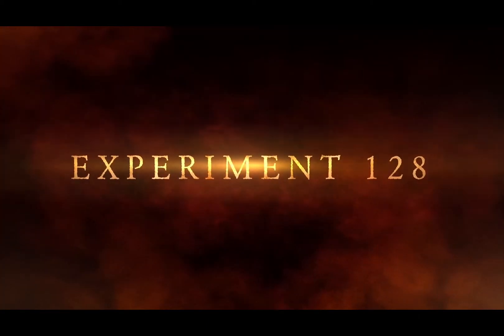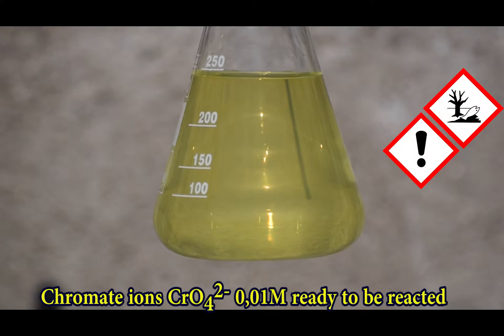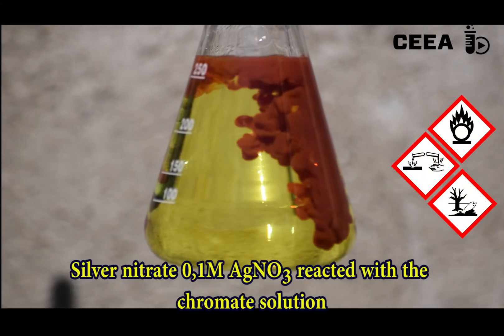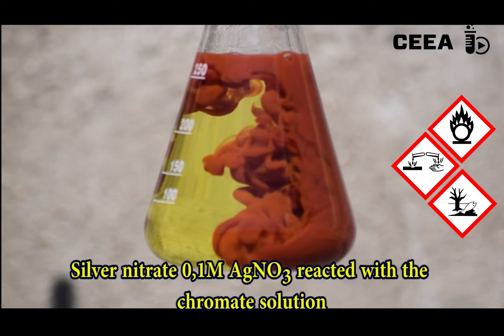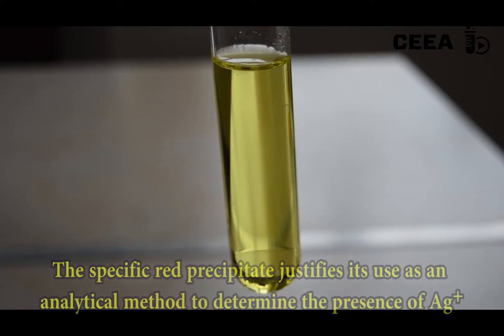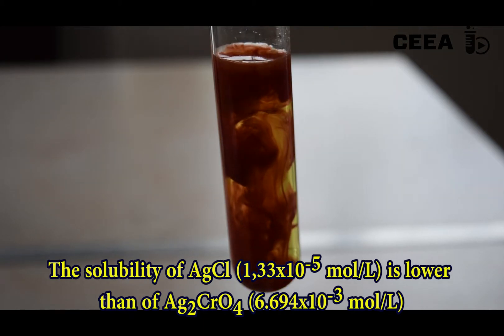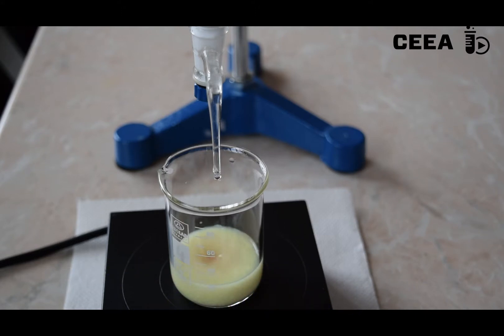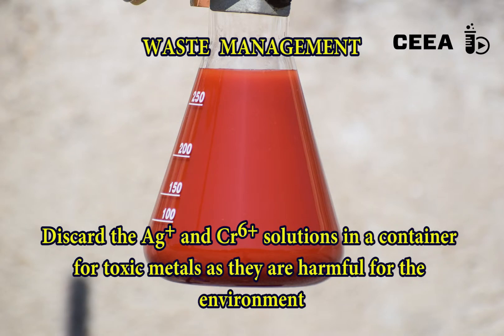IDENTIFICATION OF SILVER IONS WITH CHROMATE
The formation of a brick red precipitate between a chromate solution and a silver nitrate solution shows the specificity of this color and its use to determine silver ions in solutions.